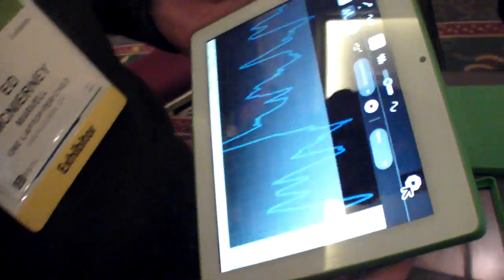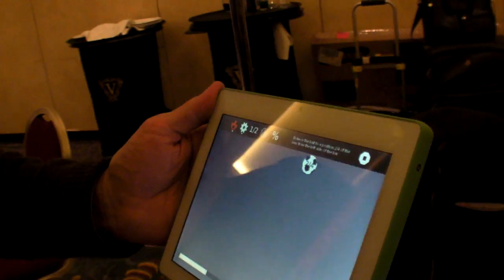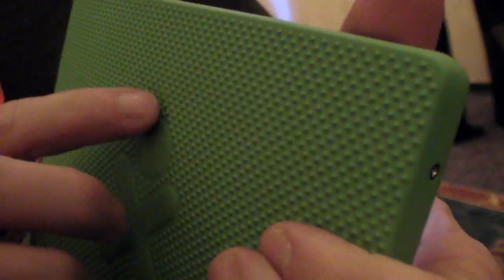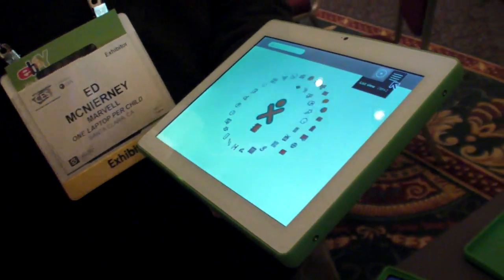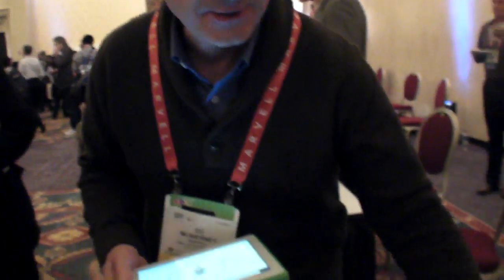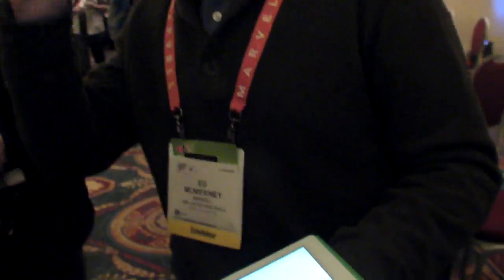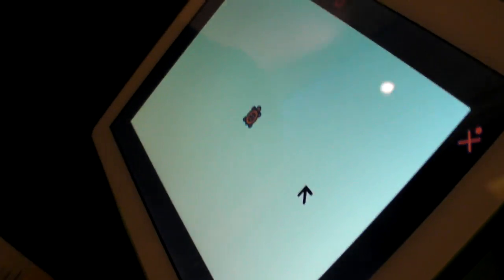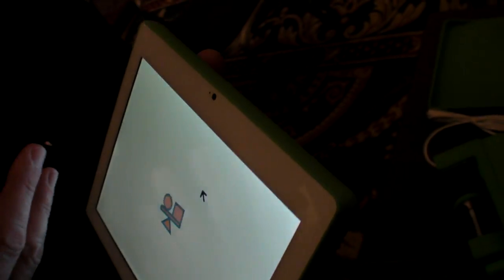OLPC XO-3 unveiled at CES 2012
The One Laptop Per Child foundation presents the final design for the OLPC sub-$100 Tablet with a 8" 1024x768 capacitive LCD touch screen, a touch screen optimized version of Sugar Linux. The thin screen protector doubles as a solar charger. Once countries order millions of these, the price can definitely be below $100.